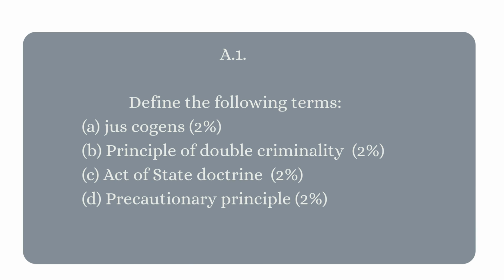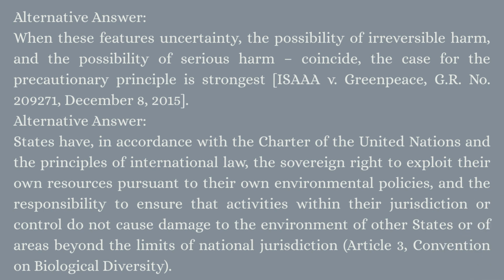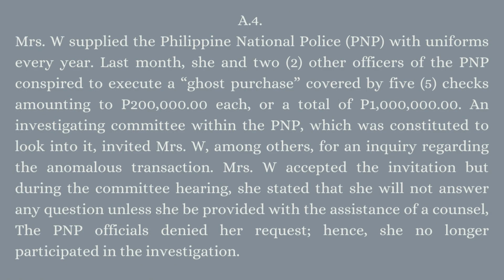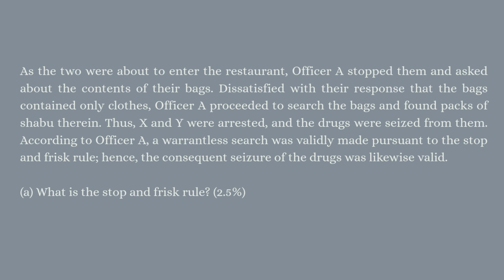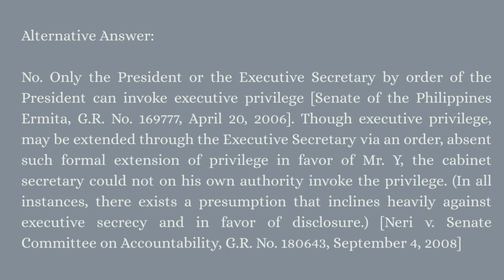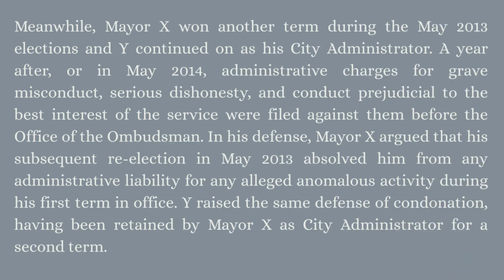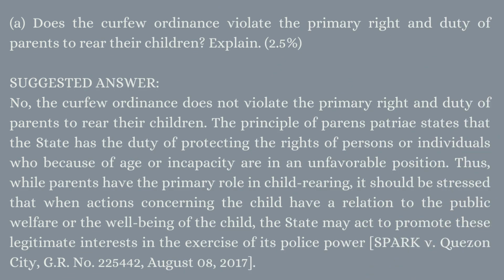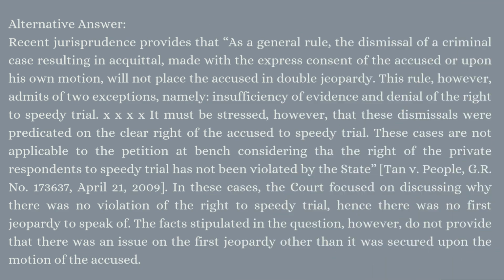Political and International Law | 2019 Bar Exam Questions and UP Law Center Suggested Answers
Hi, future lawyers! Welcome to Pinay Jurist on Youtube. Pinay Jurist videos are presented to see you through in your law school, bar review and bar exam journey. For free bar exam reviewers and case digests: pinayjurist.com